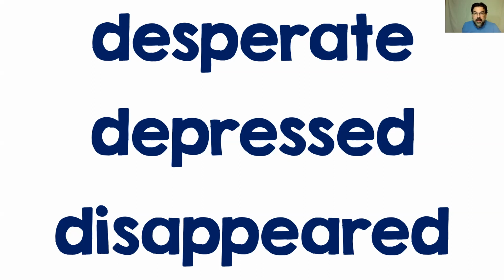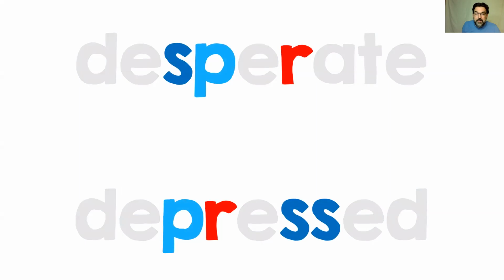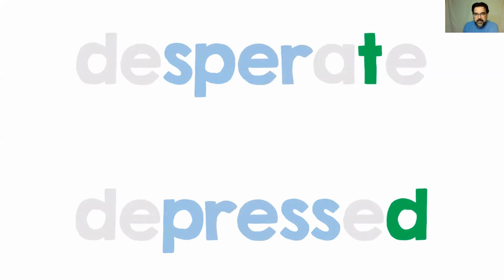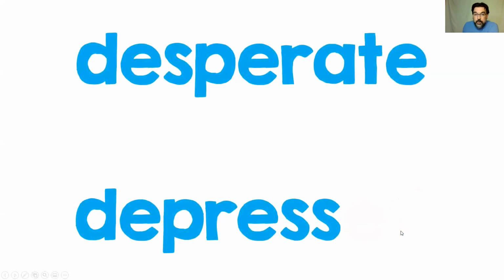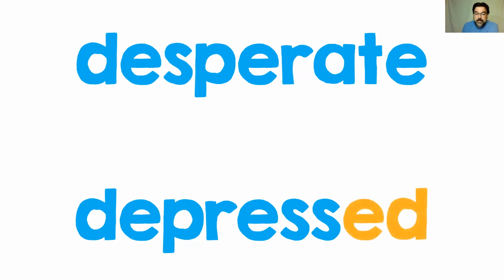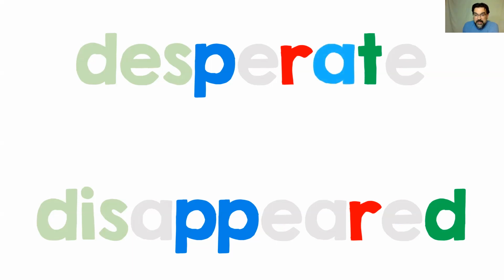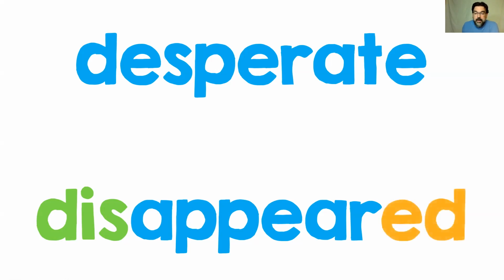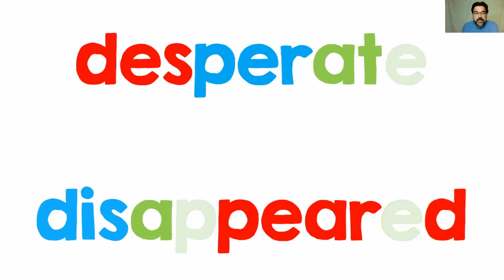Word recognition and decoding practice for 2nd-6th grade readers and beyond, episode 13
Hey parents, here's a brief video designed to help impatient 2nd-6th grade readers (and beyond) decode big words as a part of their virtual learning experience at home.